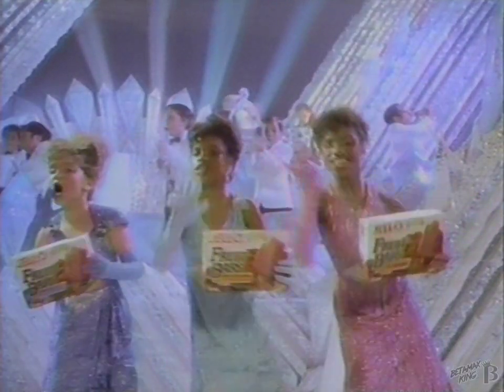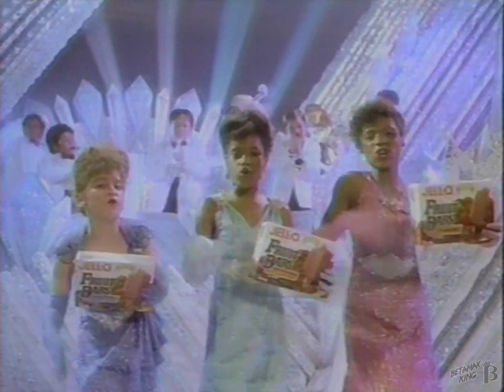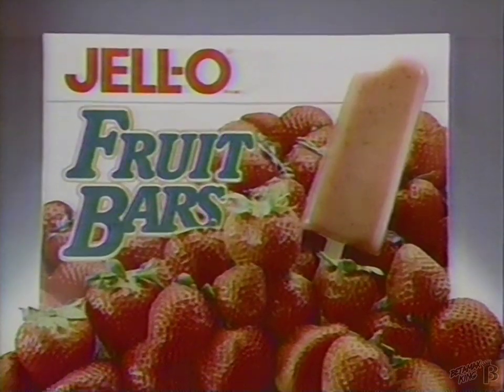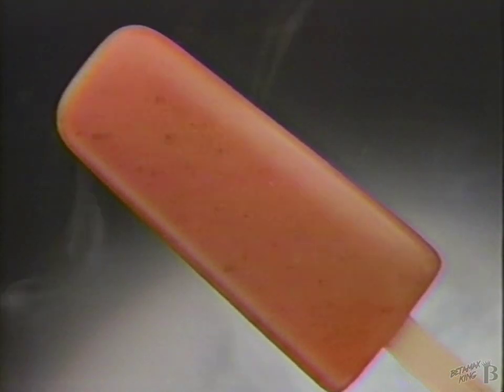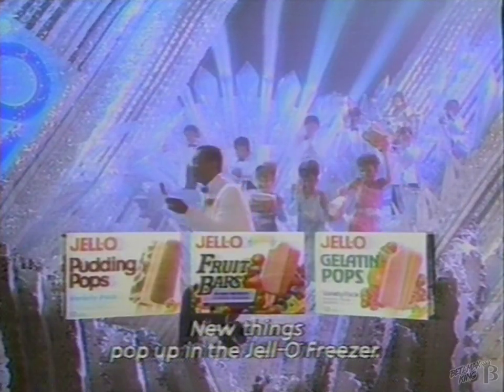Jell-O Fruit Bars Commercial 1986 (Bill Cosby)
Retro ad for